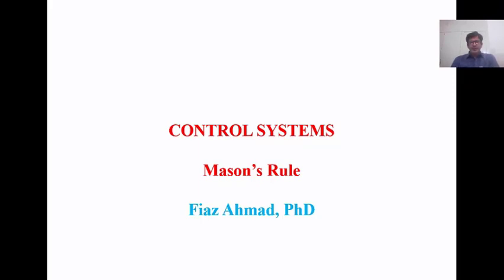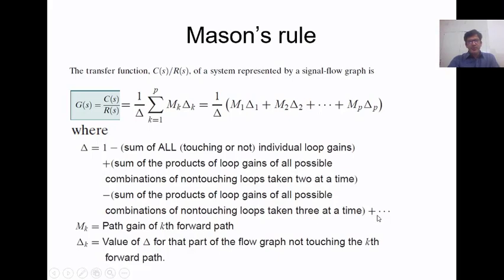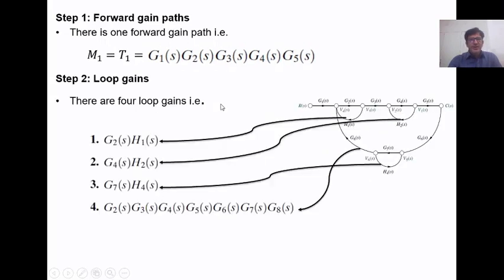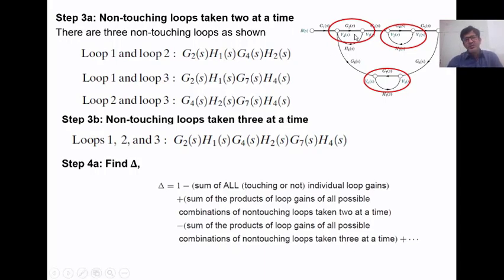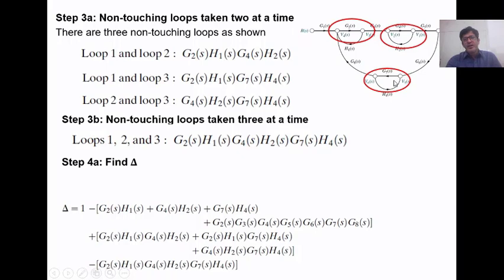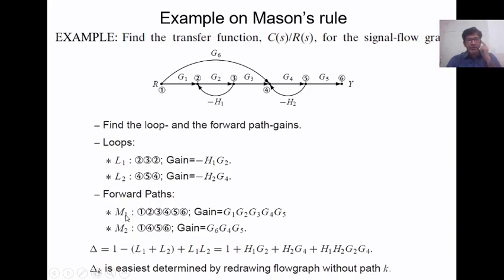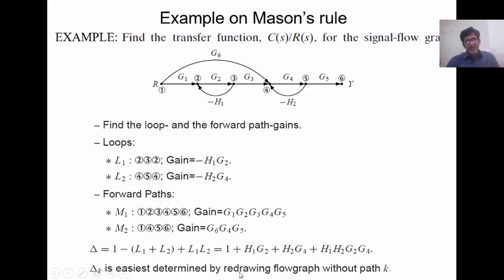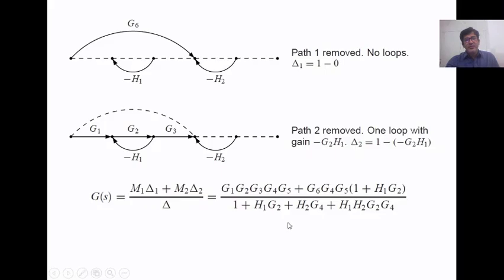Mason's rule for finding transfer fucntion with block reduction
This video describes Mason's rule for finding transfer function of a system represented either by a block diagram or signal flow graph. Normally block diagram manipulation (reduction) and signal flow graph simplification is a tedious job. To avoid it, Mason's rule is used.